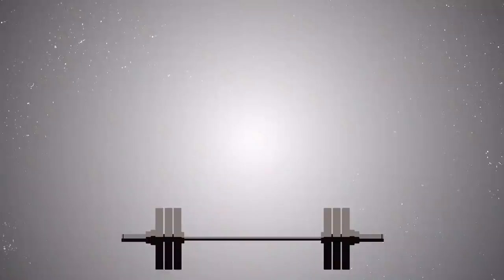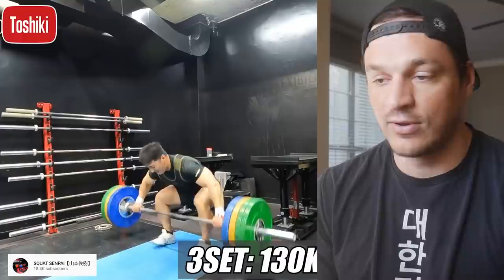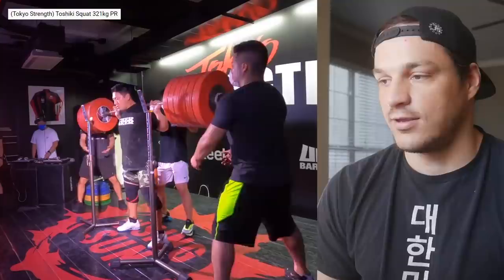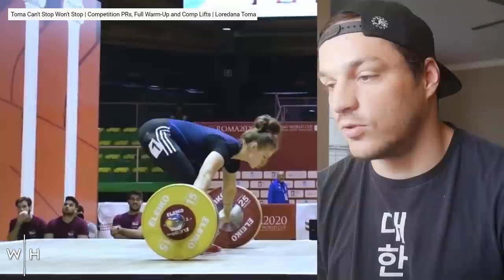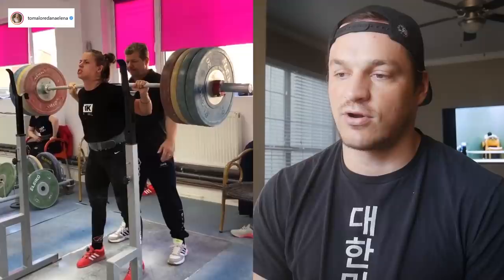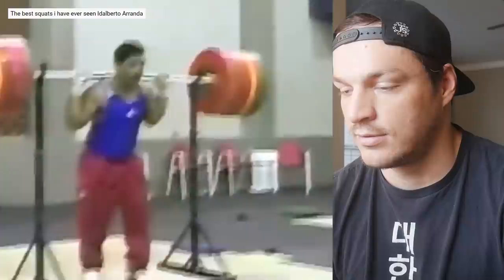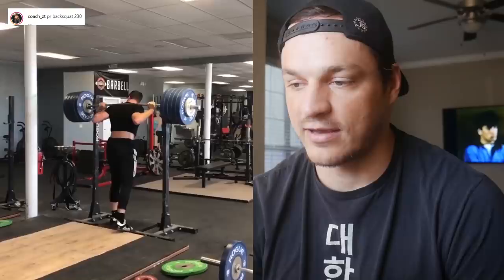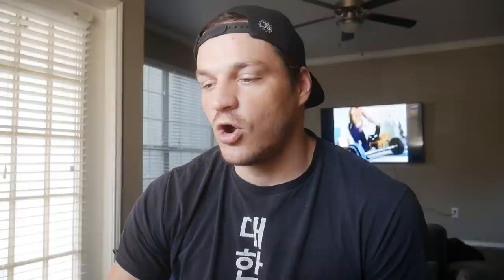The Best Olympic Weightlifter Squats | Reaction